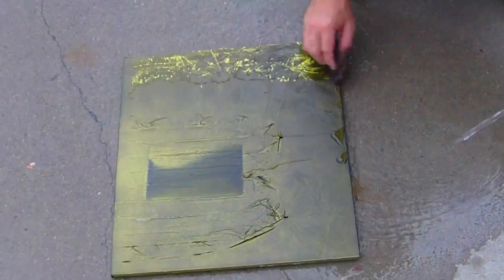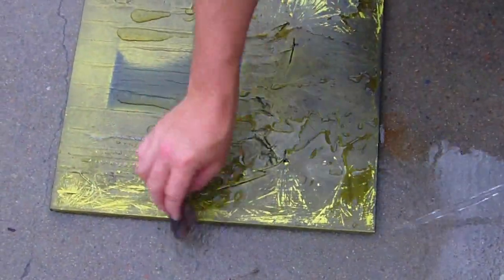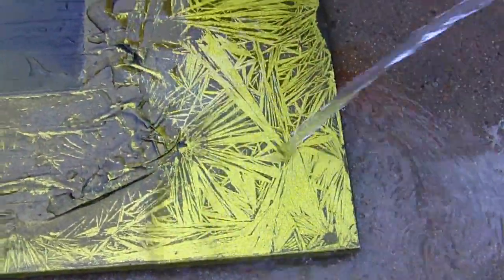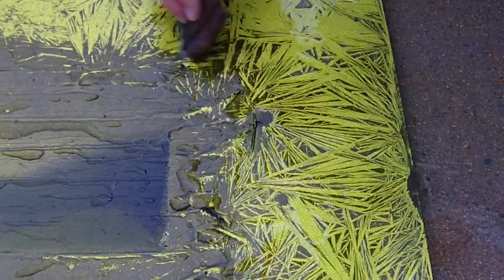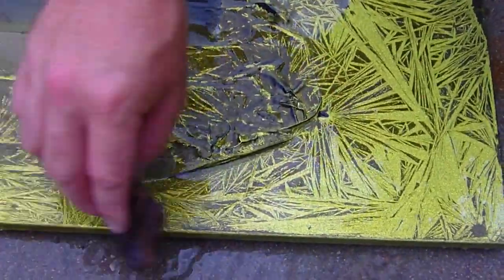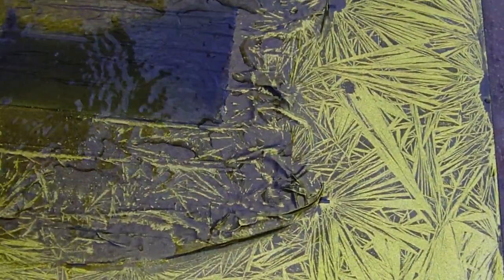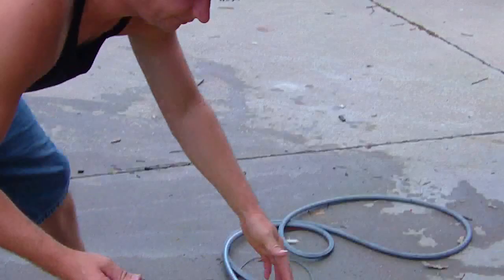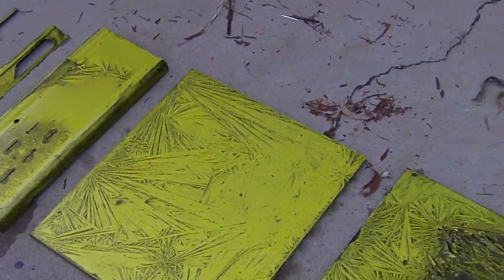CRYSTAL FX COMPUTER CASE